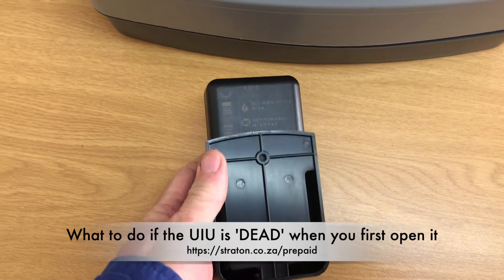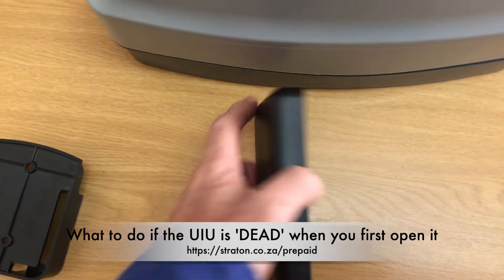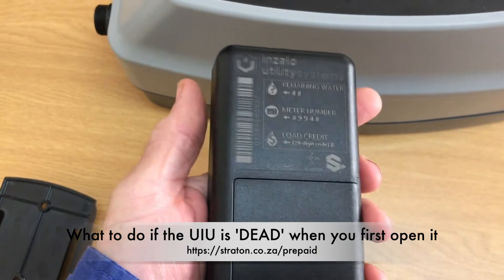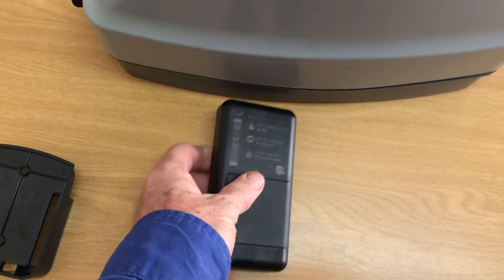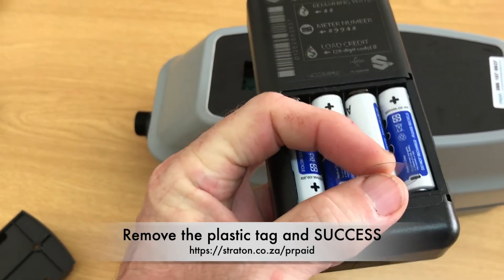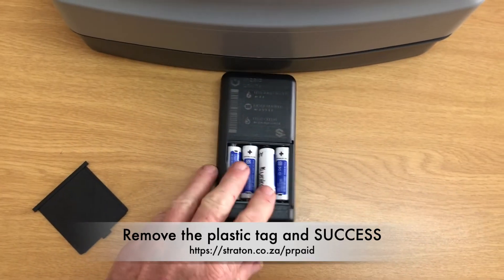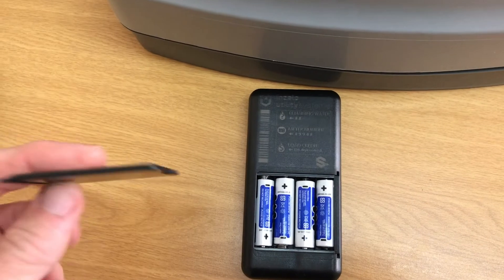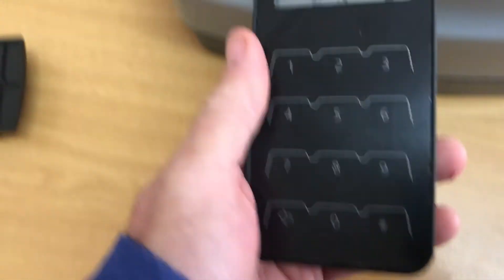Solved: My Brand New Water Meter Keypad is 'DEAD'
This Prepaid Water Meter Keypad (UIU) has user replaceable batteries - in contrast to the original units which had to be replaced in entirety whenever the batteries went flat. - This video will show you how to solve the conundrum of the keypad appearing DEAD when you first receive the unit.

This keypad is compatible with the Amanzi range of prepaid water meters manufactured by Inzalo Utility Systems.